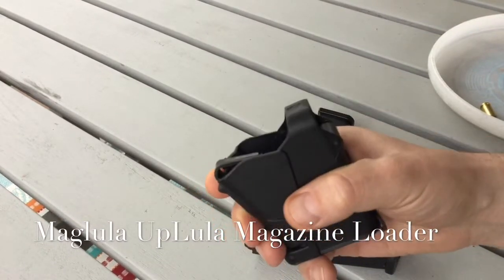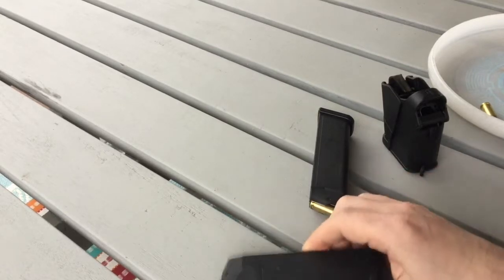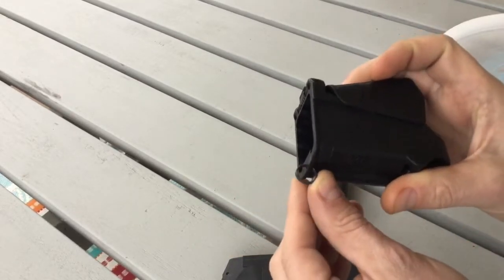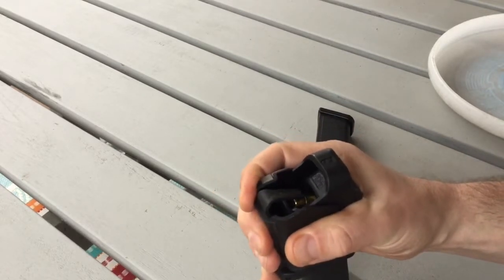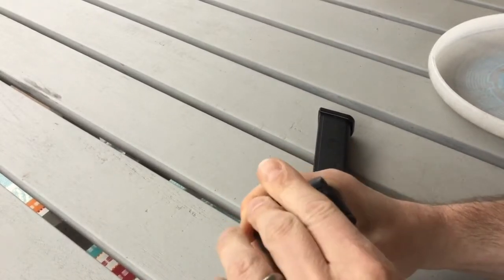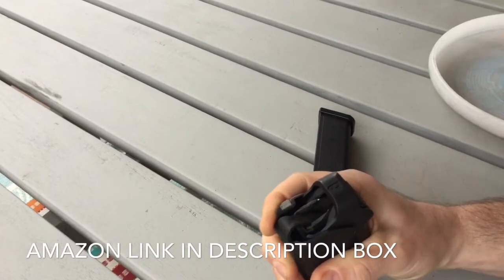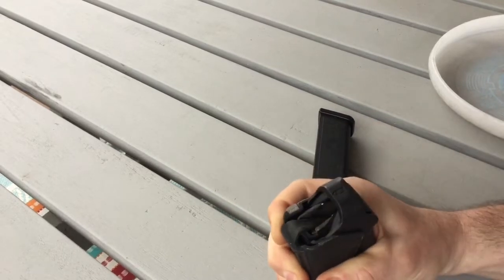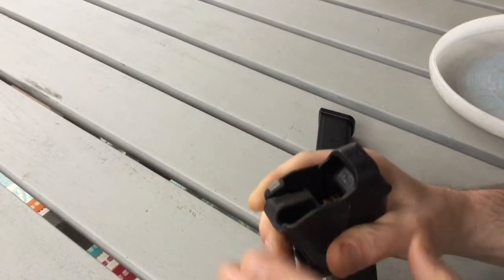Maglula UpLula | Best Magazine Loader for 9mm, .40 & .45 ammo [Outdoor SurThrival]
Best selling mag loader on Amazon.  This loader saves sore thumbs and time when loading magazines.  Fast and easy.  Loads 9mm to 45, double or single stack.  Extremely high Amazon reviews.   Maglula UpLula also makes one for rifle cartridges.